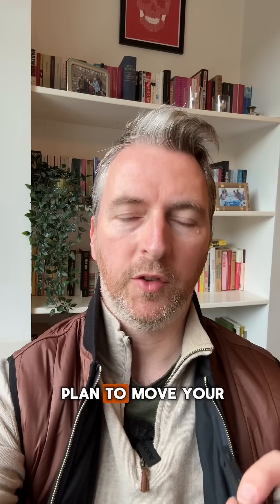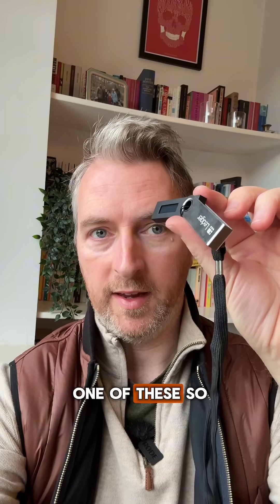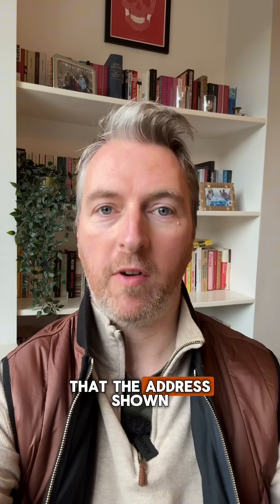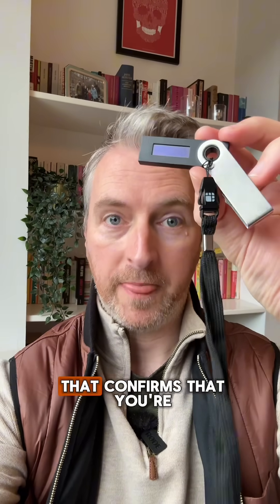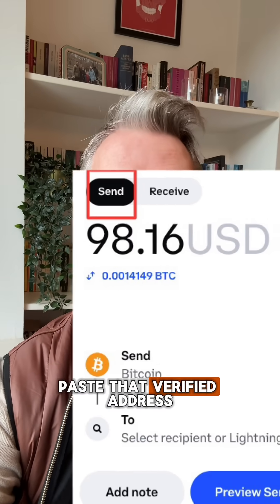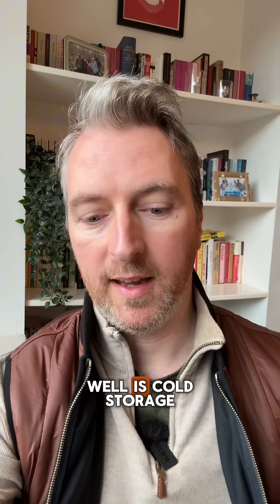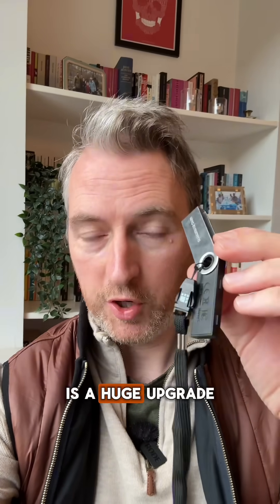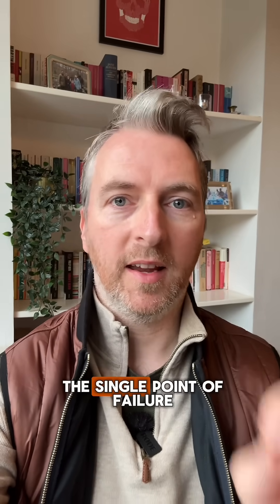How to Move Your Crypto Into a Cold Wallet (Safely)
Here’s your simple 3-step plan to move your crypto from Coinbase into cold storage using a Ledger device:

1. Open Ledger Live
Click Receive to generate your receiving address.

2. Verify The Address
Make sure the address on your computer matches the one shown on your Ledger device.
This confirms your address hasn’t been spoofed.

3. Send from Coinbase
Go to Coinbase → Send → paste your verified address → confirm.

Then wait for the network confirmation and check that your funds have arrived safely into your Ledger wallet.

Bonus Tip:
Cold storage is a huge upgrade from keeping assets on an exchange.
But remember: you are now the single point of failure.